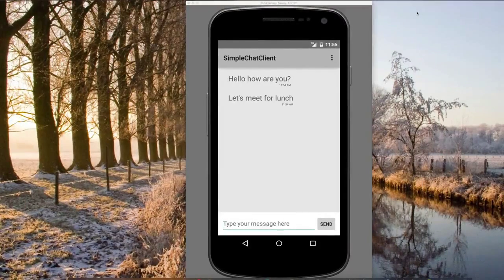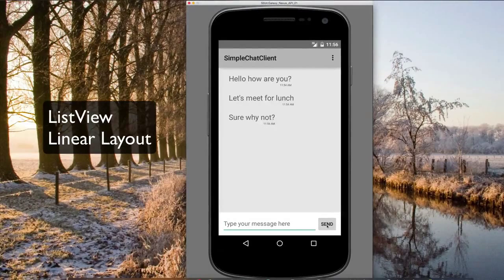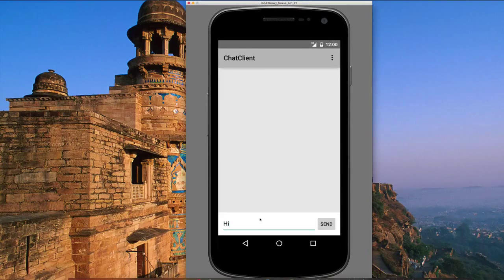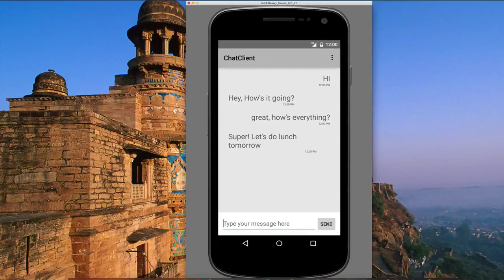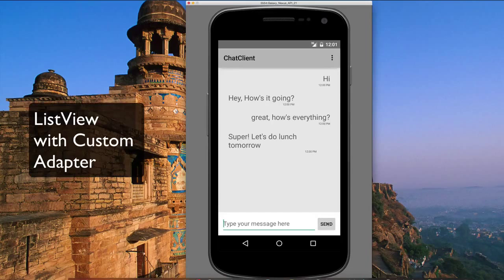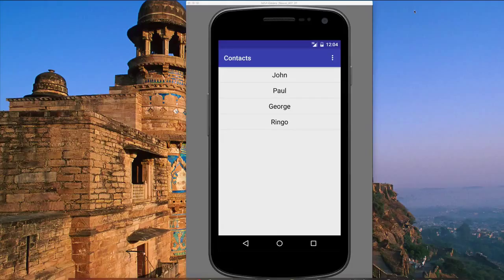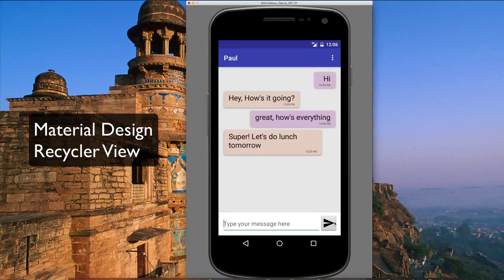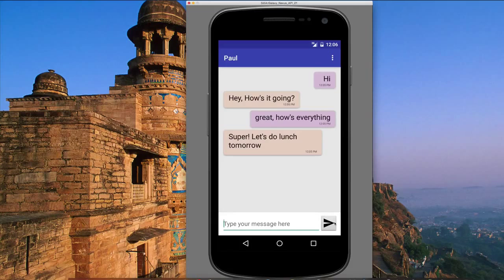W2 7 Chat Client App